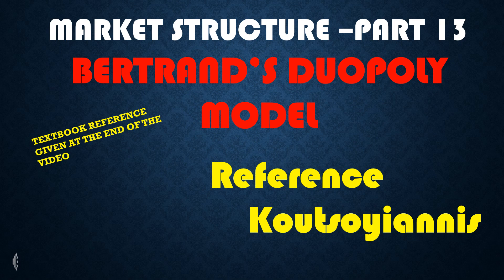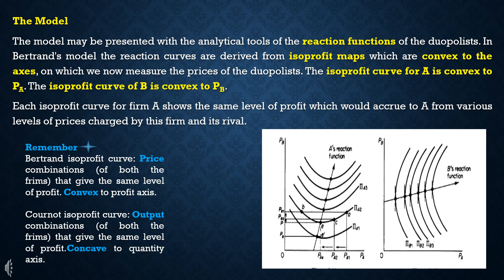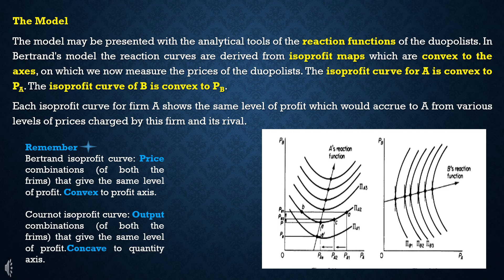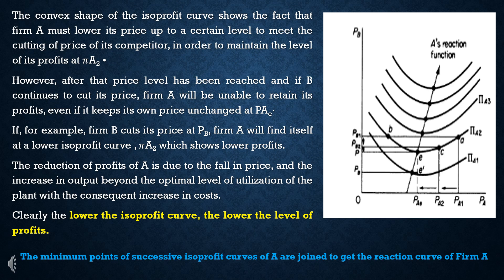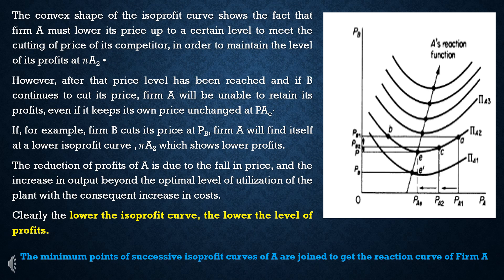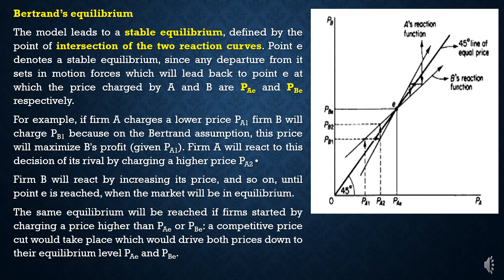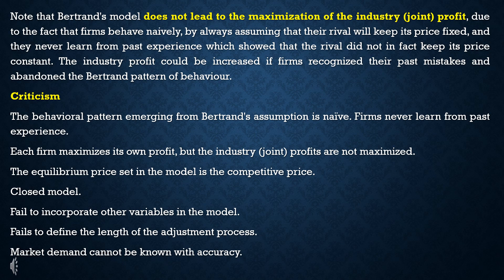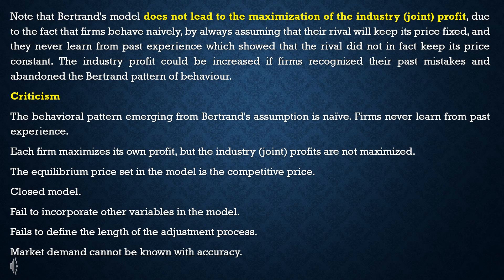MA ECONOMICS-Bertrand's Duopoly model - Assumptions - Diagram - Criticism - MALAYALAM EXPLANATION.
Classical Oligopoly model - Non Collusive Oligopoly - Bertrand Model